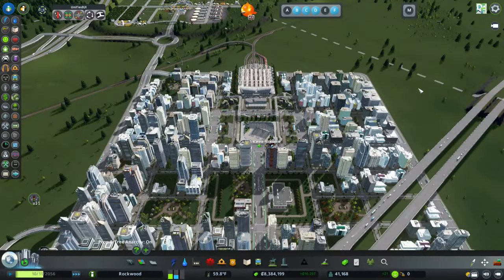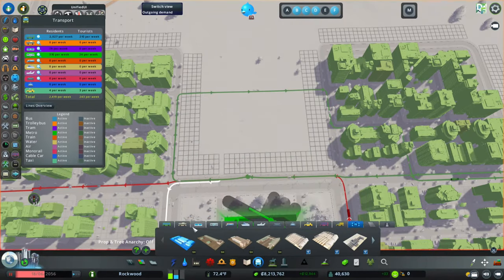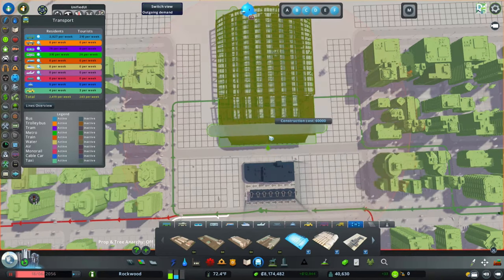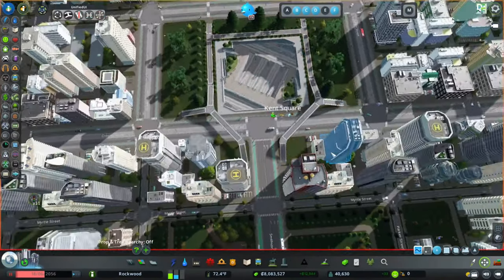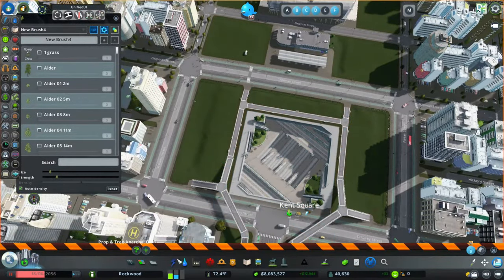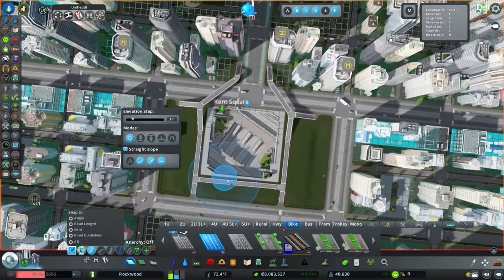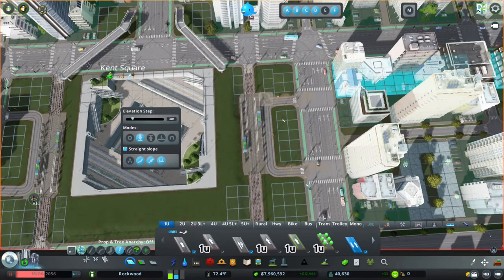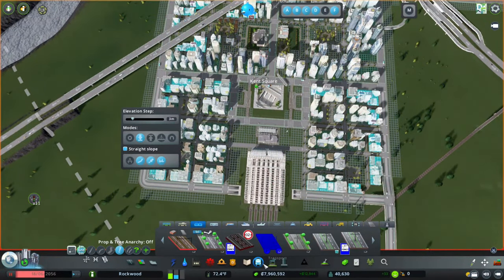Transforming your Transit Terminal in Cities Skylines - Zillawood Ep: 14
This episode transforms our sunken metro station into a large central terminal for the downtown district. We have to delete some zoning and move around a few things, but the end result is fantastic.